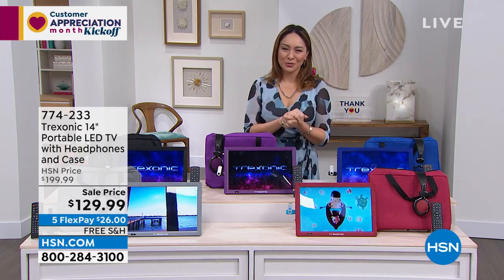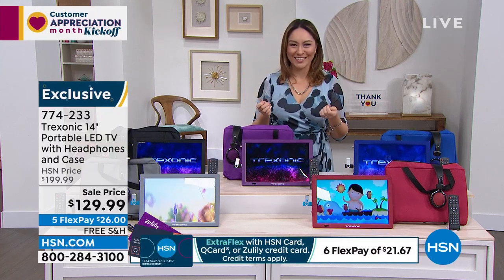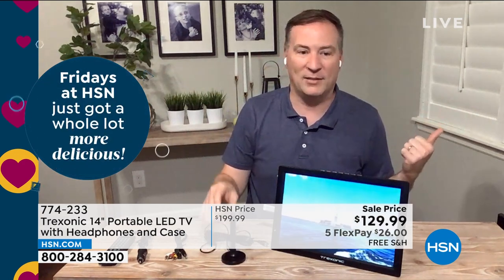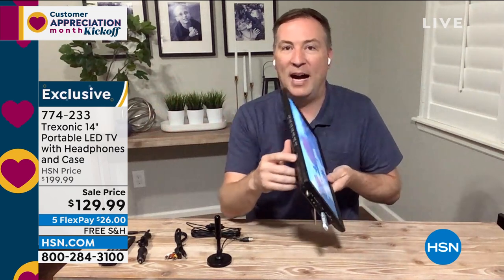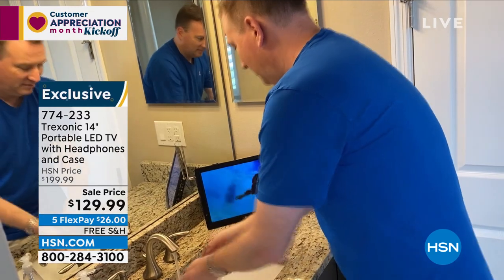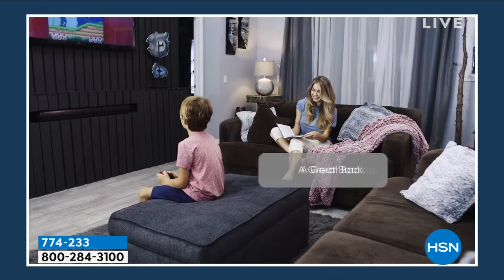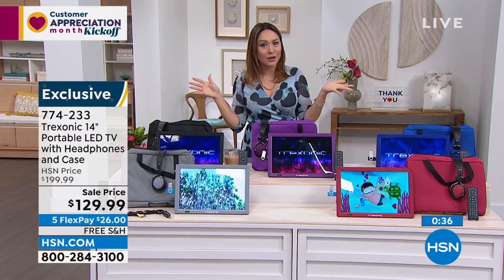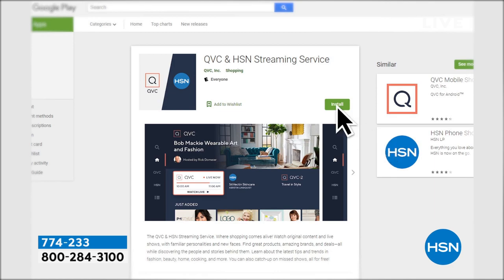Trexonic 14" Portable LED TV Bundle with Headphones and ...